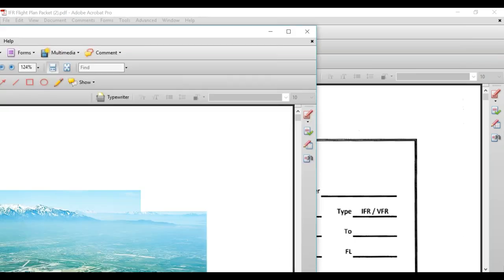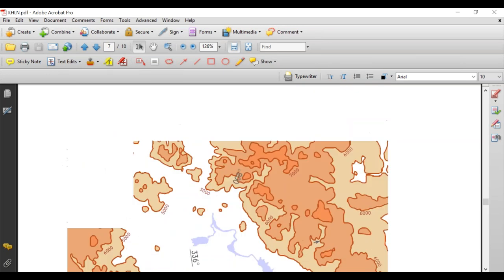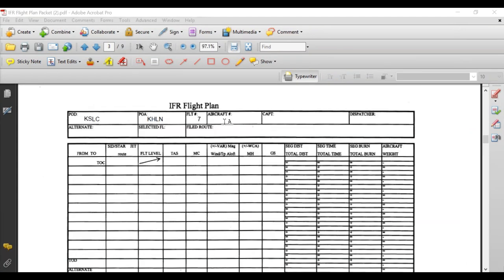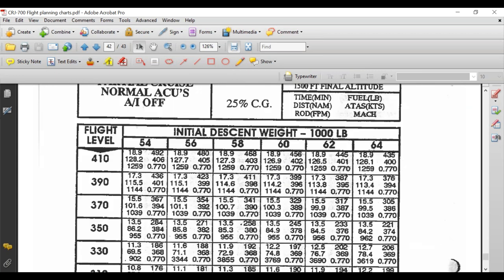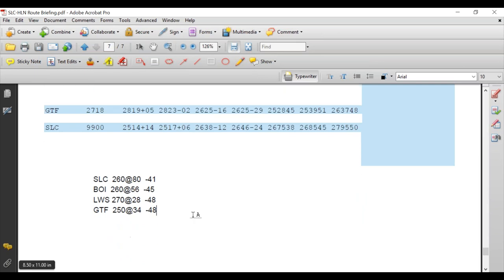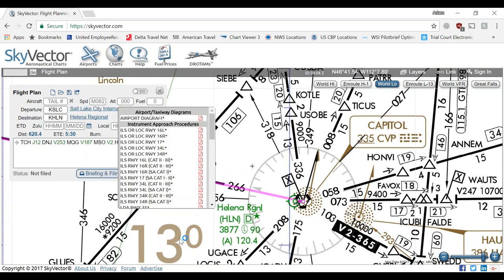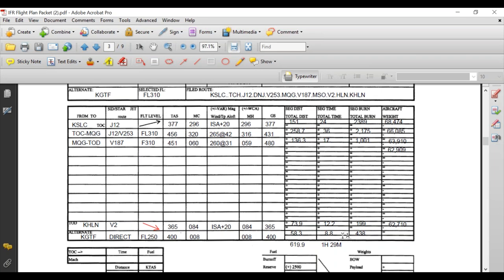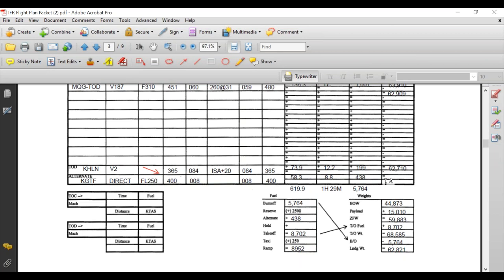SLC HLN Flight Plan (Part 2)